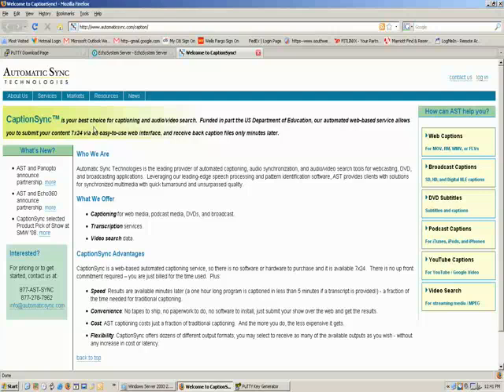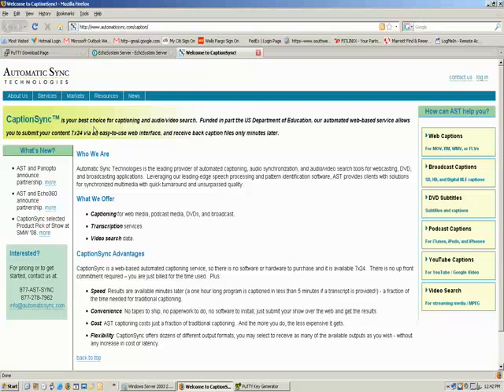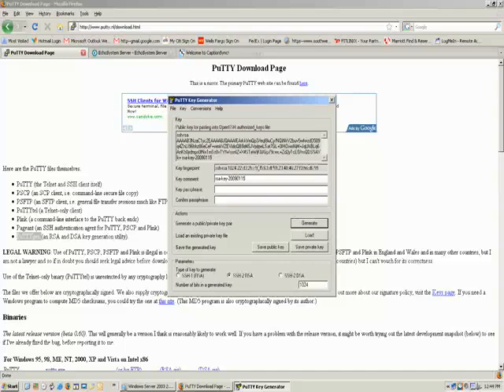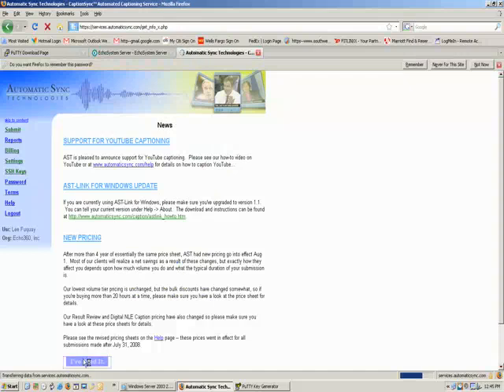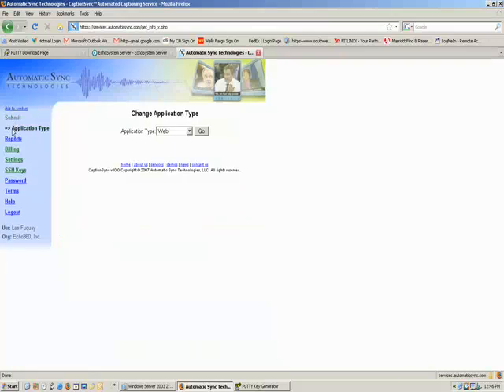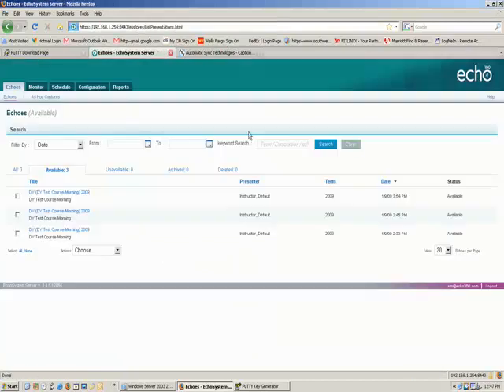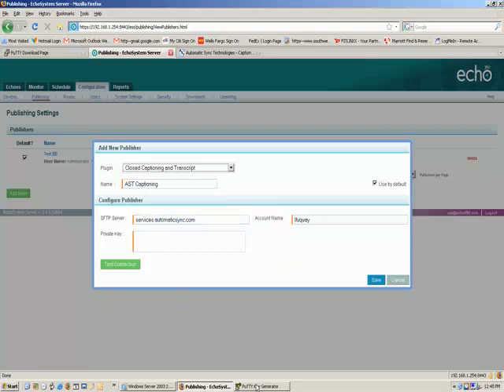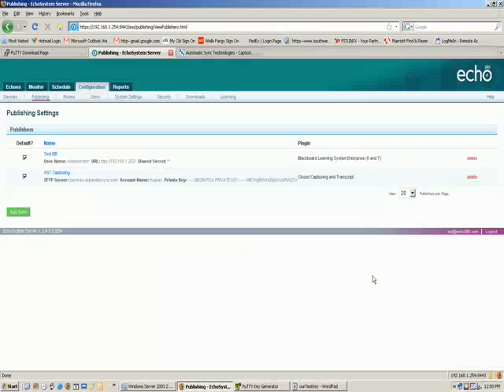Configuring your Echo360 system for captioning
The Echo360 lecture capture systems contain an automated work flow for captioning lectures using the CaptionSync system from Automatic Sync Technologies.    This tutorial shows you how to configure your Echo system to enable this feature.